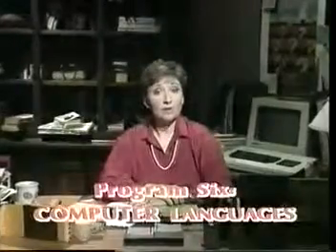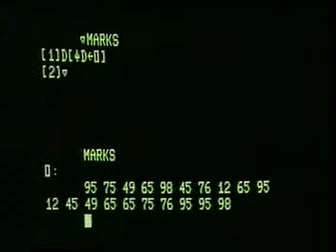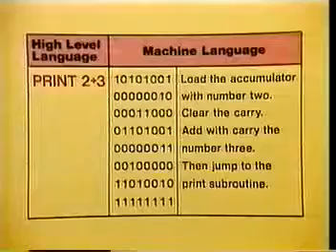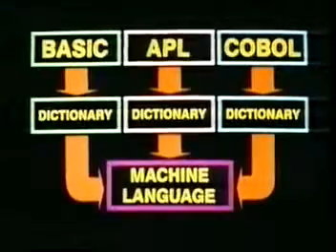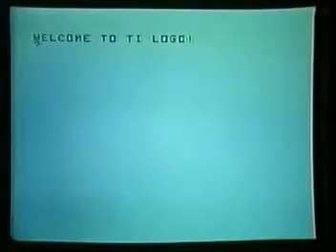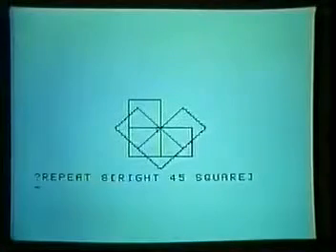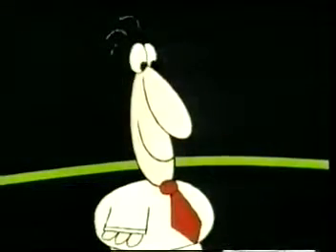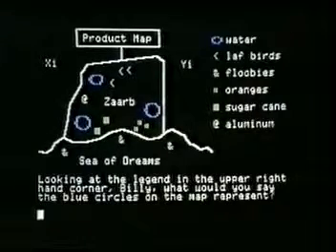Bits and Bytes | Program 06 | Computer Language | 1983 | TV Ontario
Bits and Bytes was a Canadian television series, produced by TVOntario in 1983. It starred Luba Goy as the instructor, and Billy Van as the student.

From Wikipedia - The original series featured an unusual presentation format whereby Luba Goy as the instructor would address Billy Van through a remote video link. The video link would appear to Luba who was seated in an office on a projection screen in front of her. She was then able to direct Billy who appeared on a soundstage with various desktop computer setups of the era.